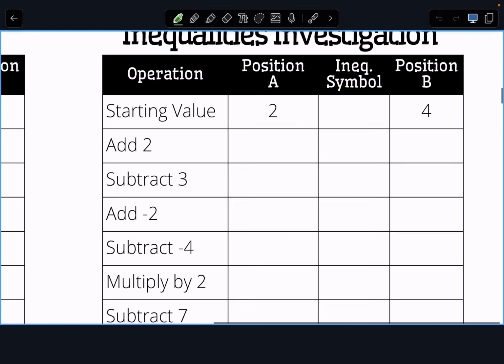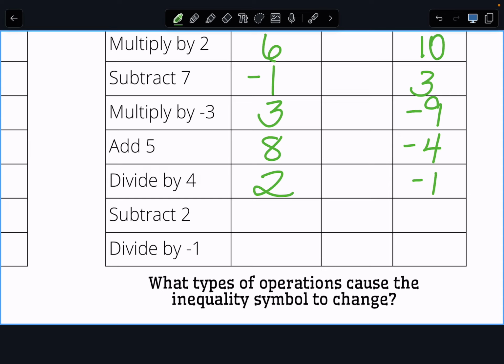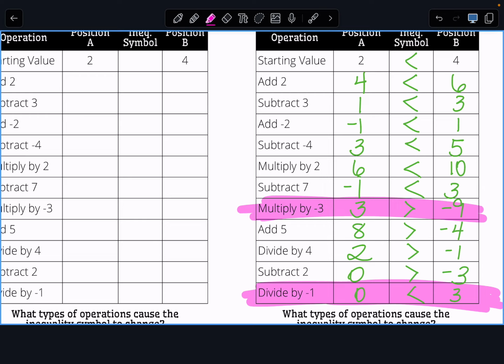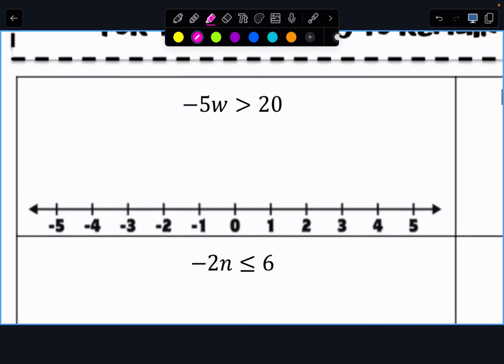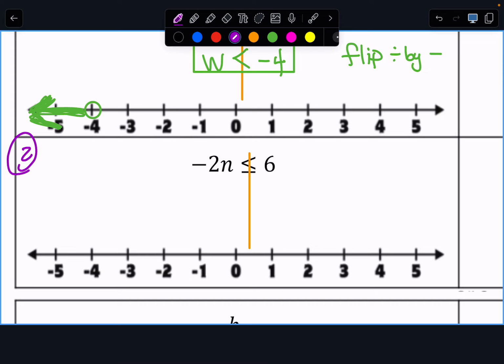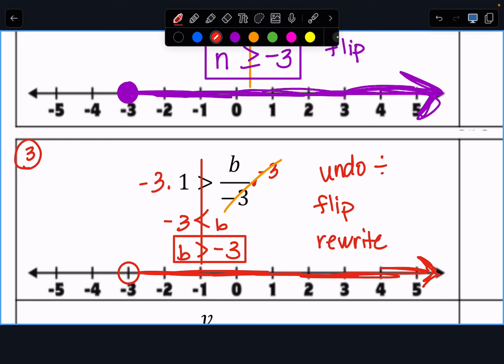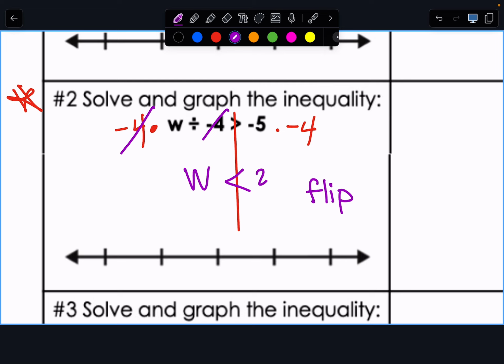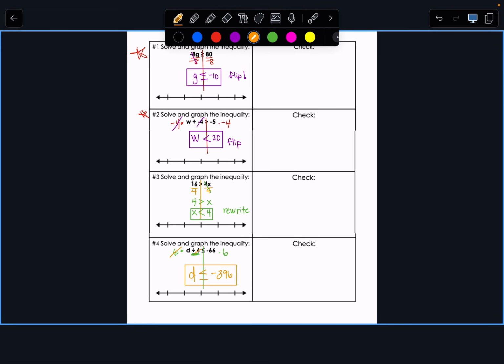One step inequalities mult/div w/ neg math 8 10/29/24